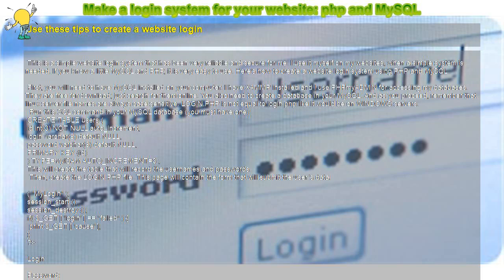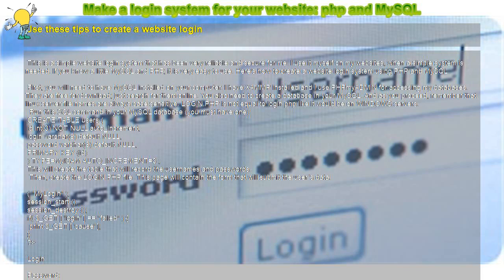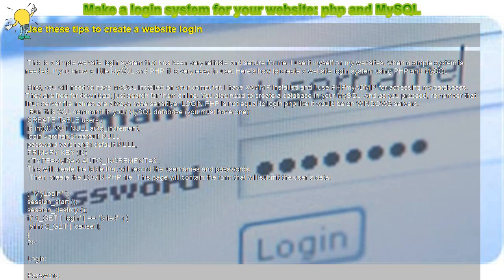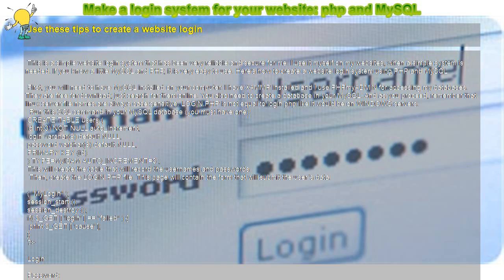How to : Make a login system for your website: php and MySQL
Use these tips to create a website login

 This is a simple website login system that has been very reliable and secure for me. I use it myself on my websites, when a simple system is needed. If you know a little MySQL and PHP, it is very easy to use. Here's how to create a website login system using PHP and MySQL.

 First, you will need to have MySQL installed on your computer. I have XAMMP installed and I use PHPmyADMIN for accessing my databases. They are free for download; just search for them online. You also need to create a database in your MySQL. And as you proceed, remember that linux server file names are always case sensitive. LOGIN.PHP is not equal to login.php like it would be on WINDOWS servers.

 id int(3) NOT NULL auto_increment,

 login varchar(8) default NULL,

 password varchar(8) default NULL,

 ) TYPE=MyISAM AUTO_INCREMENT=3 ;

 This will create the table that will record the usernames and passwords.

 Then, create the LOGIN.PHP file. This page will contain the form that will submit the user´s data.

 ( "MyLogin" );

 session_start ();

 session_destroy ();

 if( $_GET [ 'login' ] == "failed" ) {

 print $_GET [ 'cause' ];

 ? &gt;

 Login:

 Password:

 Now, create the LOG.PHP . This is the file that performs the action of the form.

 ( "MyLogin" );

 session_start ();

 if( $_GET [ 'action' ] == "login" ) {

 $conn = mysql_connect ( "localhost" , "user" , "password" ); // your MySQL connection data

 $db = mysql_select_db ( "DATABASENAME" ); //put your database name in here

 $name = $_POST [ 'user' ];

 $q_user = mysql_query ( "SELECT * FROM USERS WHERE login='$name'" );

 if( mysql_num_rows ( $q_user ) == 1 ) {

 $query = mysql_query ( "SELECT * FROM USERS WHERE login='$name'" );

 $data = mysql_fetch_array ( $query );

 if( $_POST [ 'pwd' ] == $data [ 'password' ]) {

 session_register ( "name" );

 header ( "Location: yourpage.php" ); // success page. put the URL you want

 exit;

 } else {

 header ( "Location: login.php?login=failed&cause=" . urlencode ( 'Wrong Password' ));

 exit;

 } else {

 header ( "Location: login.php?login=failed&cause=" . urlencode ( 'Invalid User' ));

 exit;

 // if the session is not registered

 if( session_is_registered ( "name" ) == false ) {

 header ( "Location: login.php" );

 ? &gt;

 If you paid enough attention, you noticed that the login will lead the user to YOURPAGE.PHP . Add these lines of code to any webpage that you want to secure (including yourpage.php):

 require( "log.php" );

 ? &gt;

 Printing the user name in the screen is very easy. Just add this code:

 print $_SESSION [ "name" ]; ? &gt;

That´s it. You can now use PHP and MySQL to create a simple website login. Marcos Riso

  Required Tools: Computer Code Editor Internet Browser